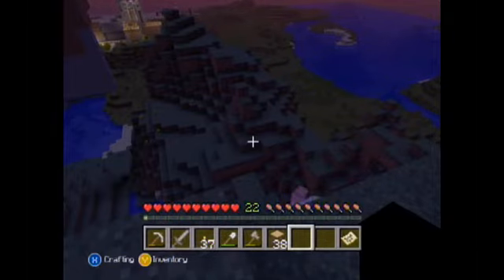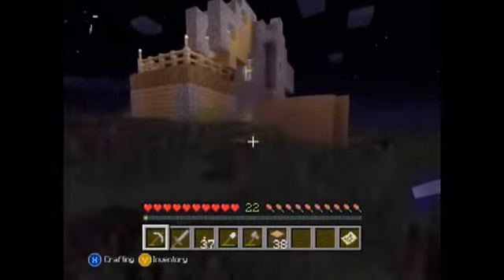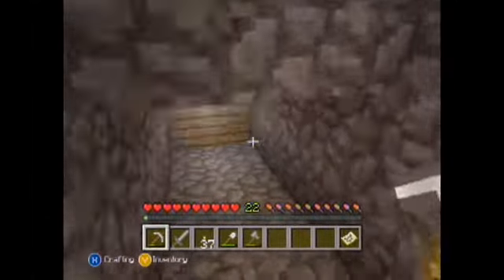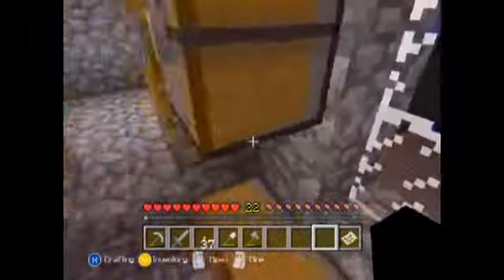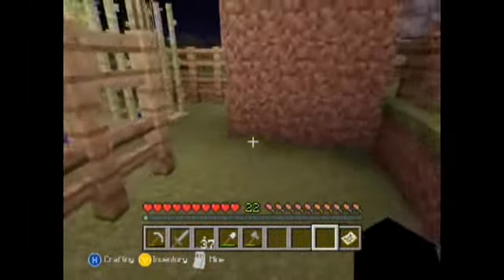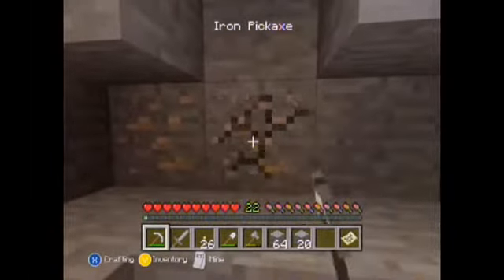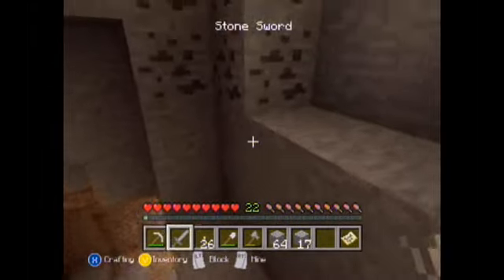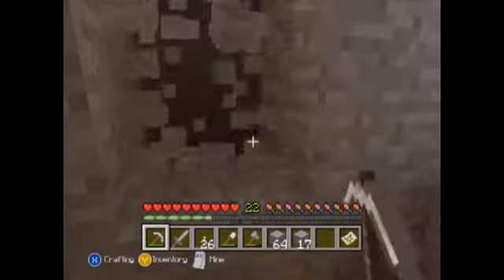I FOUND A CAVE!!!(Minecraft #2)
my second let's play